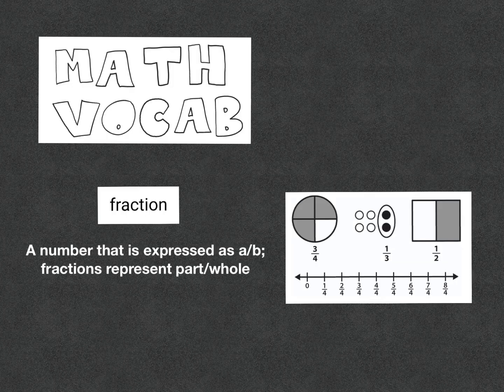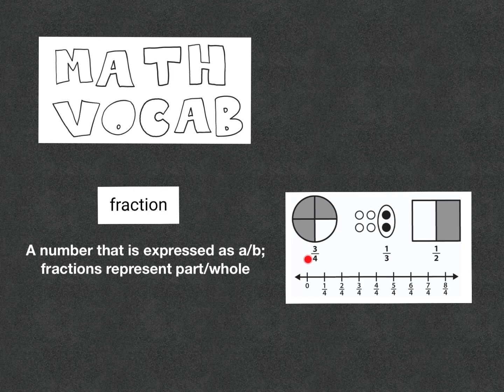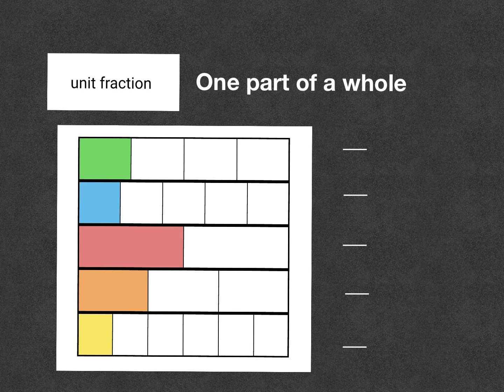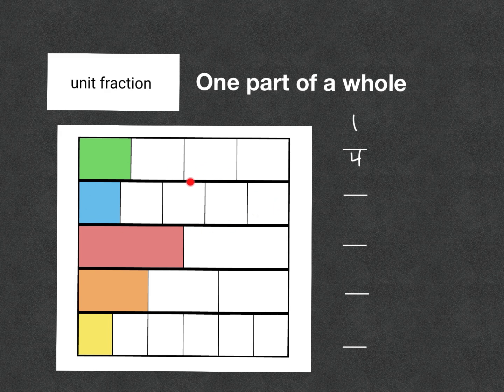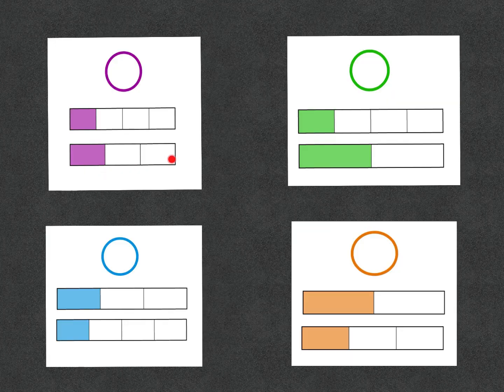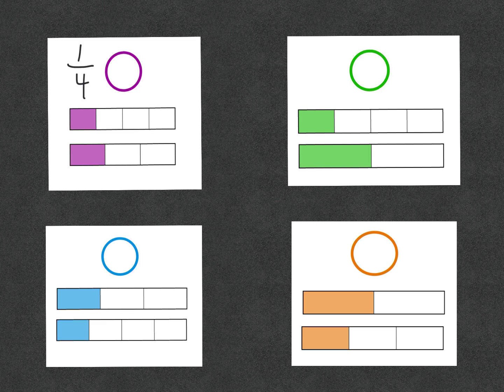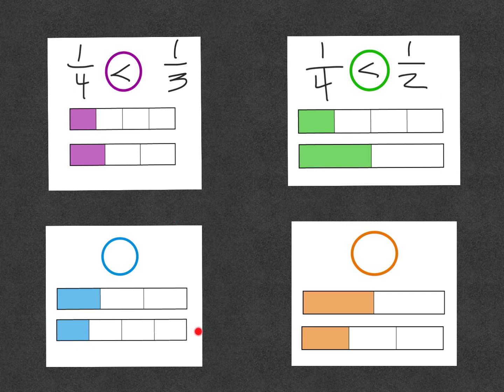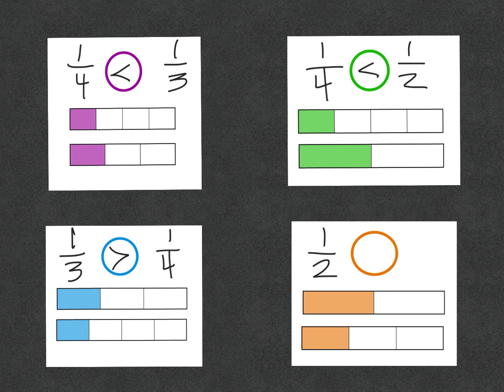Black Chalkboard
00:00 Slide 1
00:15 Slide 2
01:32 Slide 3
02:12 Slide 4
03:37 Slide 5
04:14 Slide 6
07:12 Slide 7